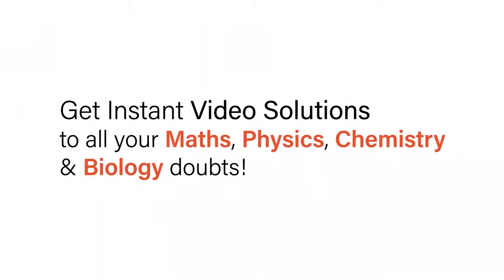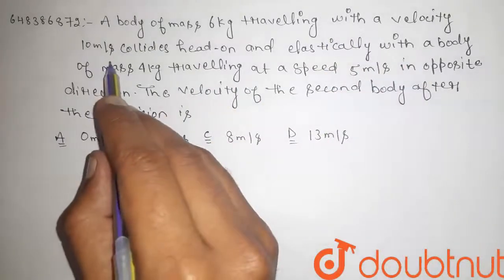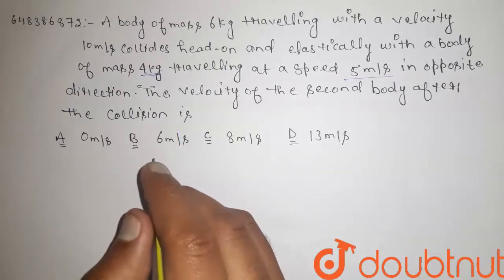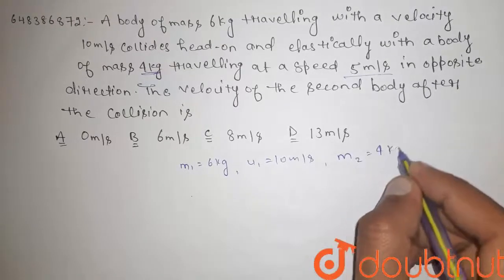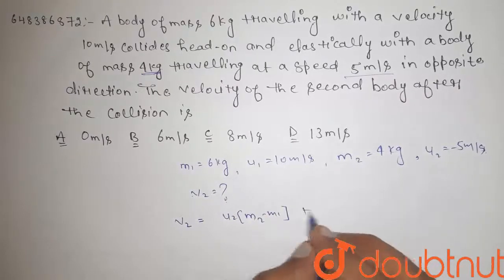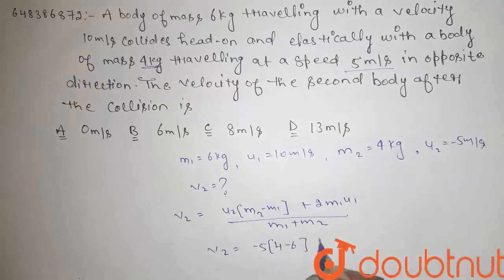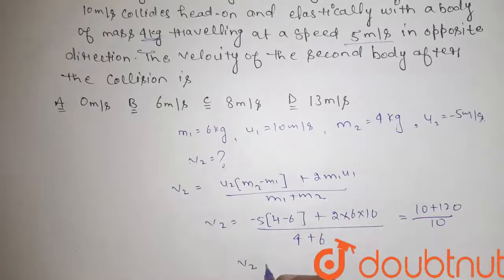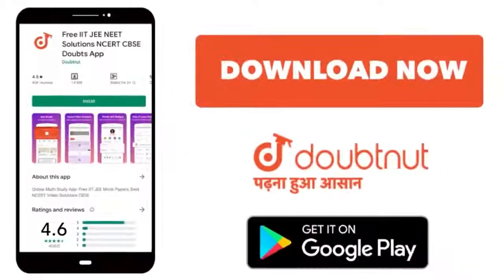A body of mass 6kg travelling with a velocity 10 m/scollides head - on and elastically with a bo...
A body of mass 6kg travelling with a velocity 10 m/scollides head - on and elastically with a body of mass 4kg travelling at a speed 5 m/s in opposite direction. The velocity ofthe second body after the collision is
Class: 11
Subject: PHYSICS
Chapter: WORK, POWER & ENERGY
Board:IIT JEE

👉 Have Any Query? Ask Us.